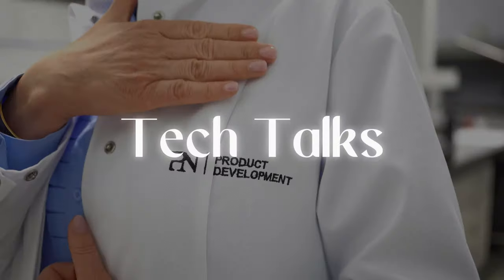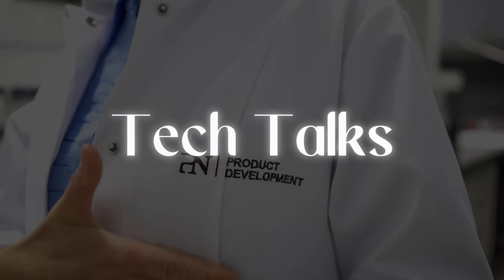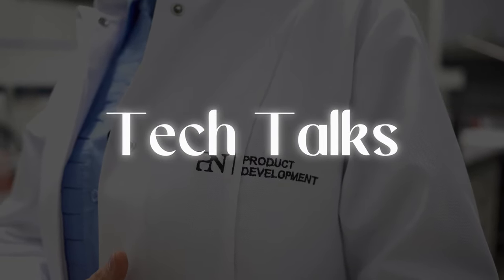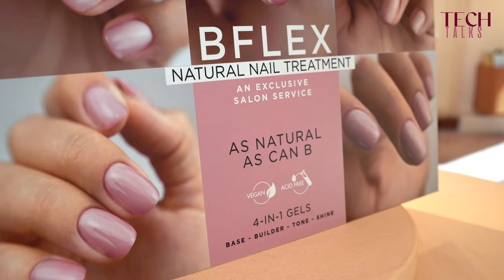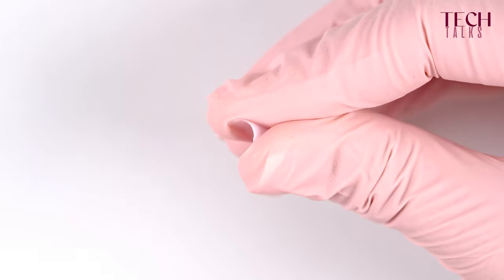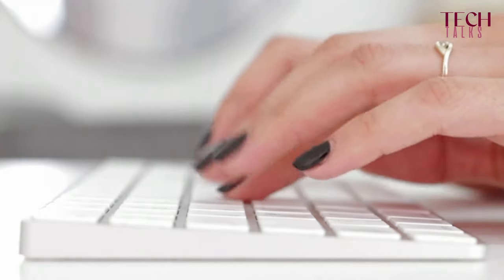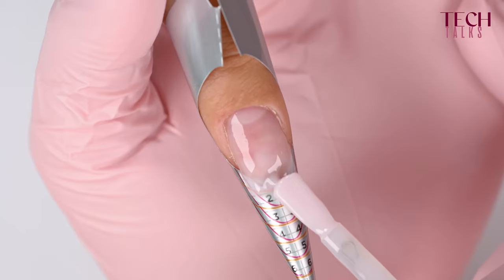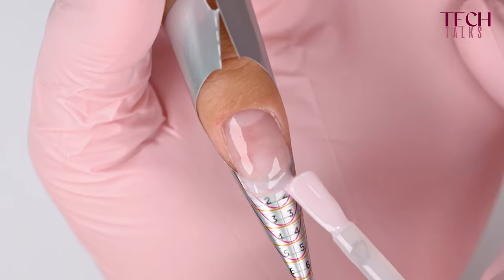TECH TALK - When to use BFLEX & BSTRONG?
In this insightful YouTube video, Product Developer Birgit takes the lead to explain the crucial concepts of BFLEX and BSTRONG in the realm of technology. Birgit provides a concise and informative overview of when and how these concepts should be applied, catering to both seasoned developers and those just stepping into the world of programming.